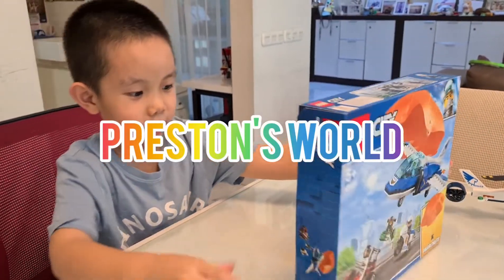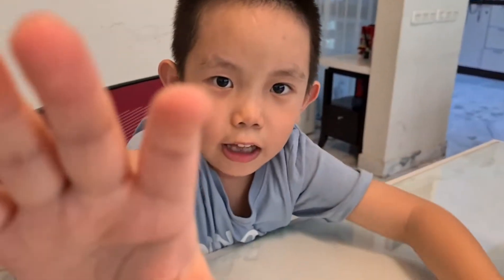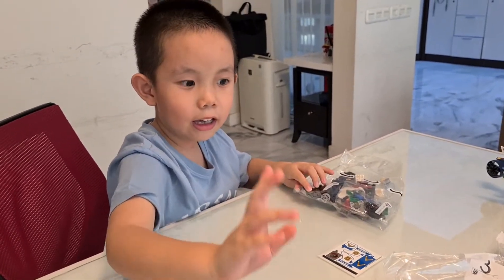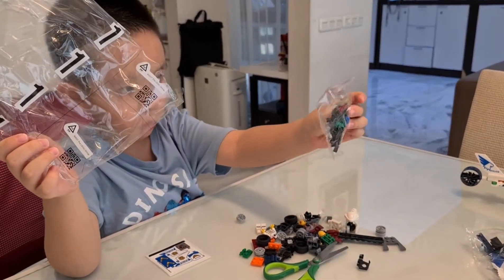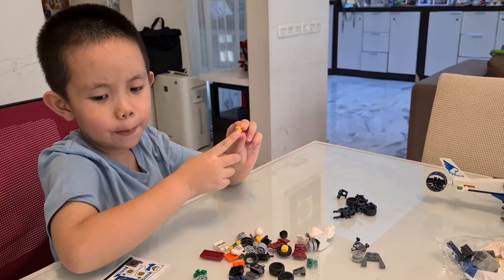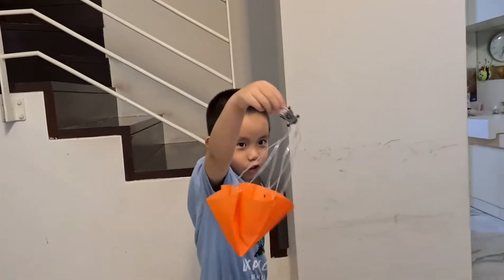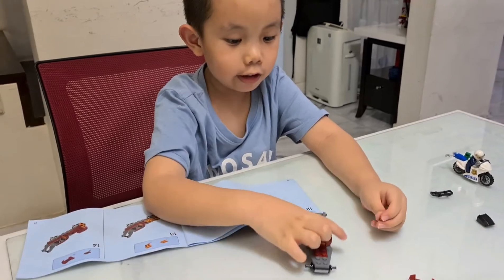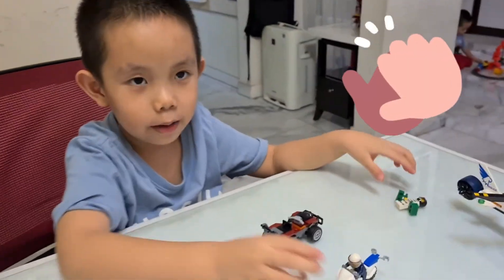Lego City Police Plane and Parachute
Preston makes a Lego City police and bank robber playset. Watch as he follows the instructions and assembles the playset.